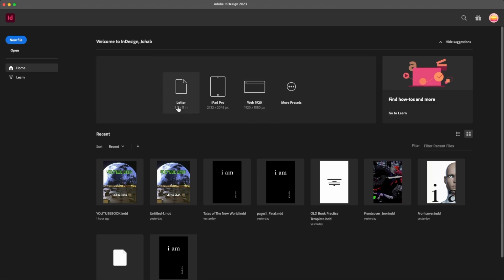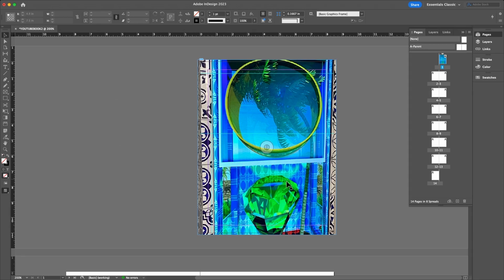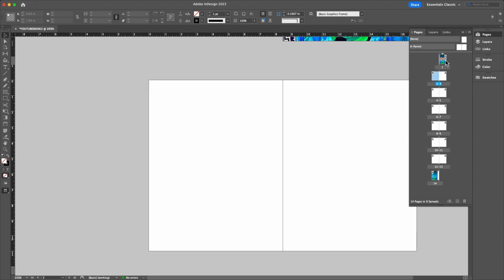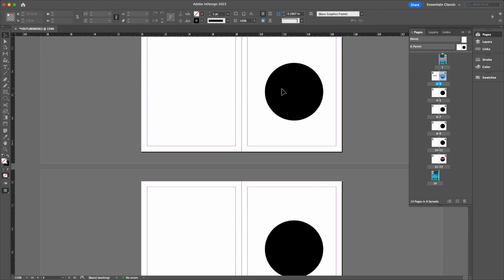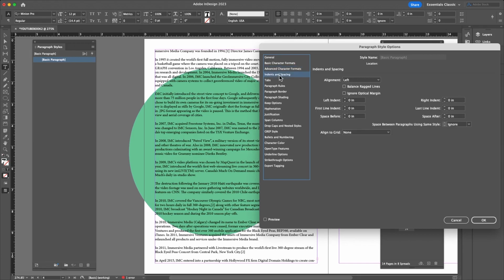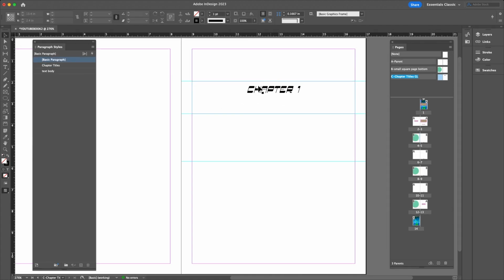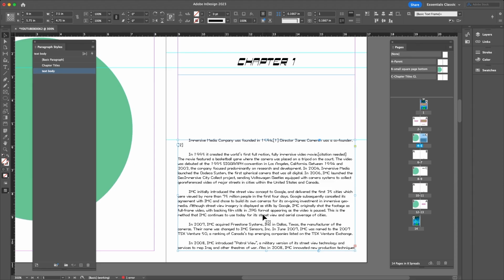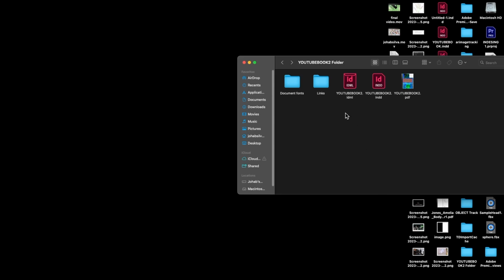ADOBE INDESIGN: Create a Book/Magazine- Step-By-Step - Video #2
In this second video, I create a short book by using important elements/tools of Adobe InDesign. Paragraph Style, Master Pages, and saving final doc as package were just a few of the important things I covered in this video.